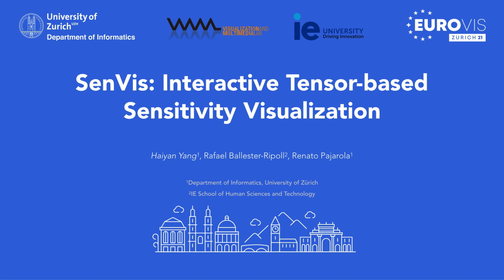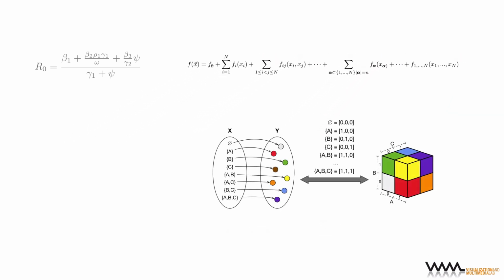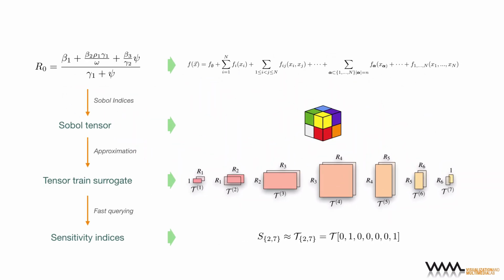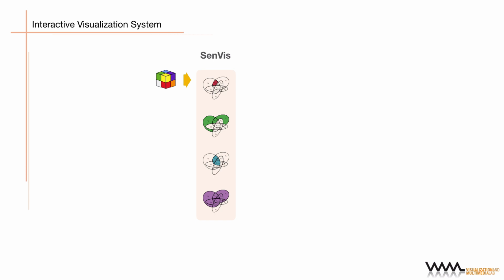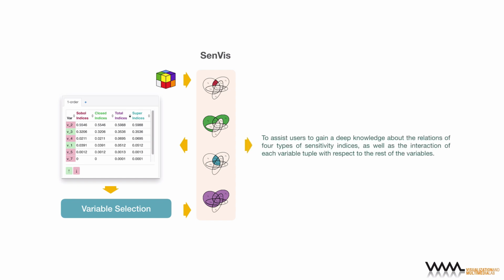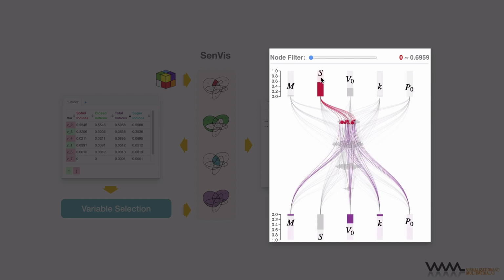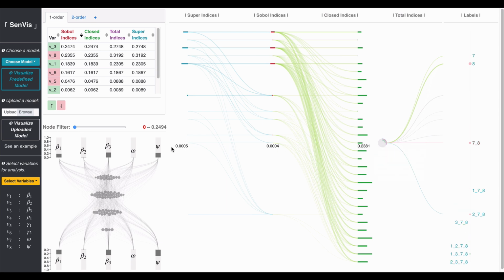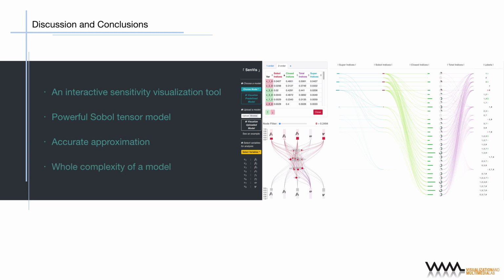SenVis: Interactive Tensor-based Sensitivity Visualization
Publication:
Haiyan Yang, Rafael Ballester-Ripoll, and Renato Pajarola.
Computer Graphics Forum, 40(3):275–286, 2021.

Visualization and Multimedia Lab, University of Zurich, Switzerland